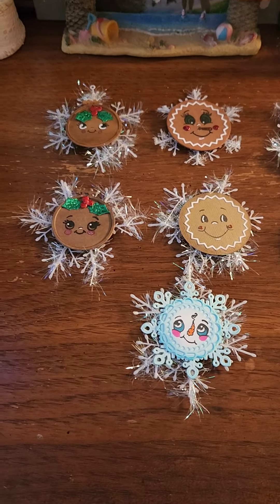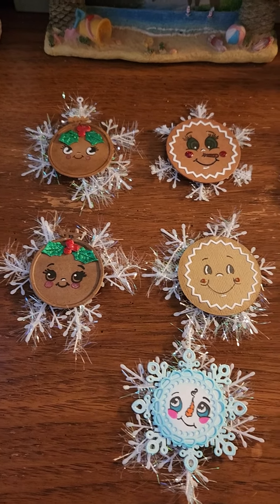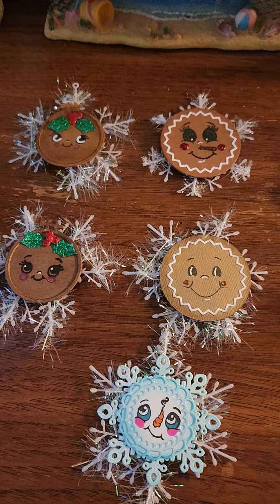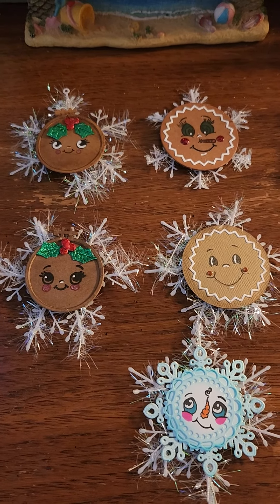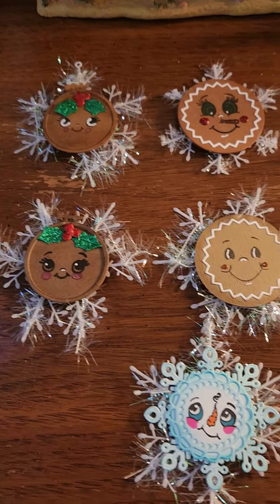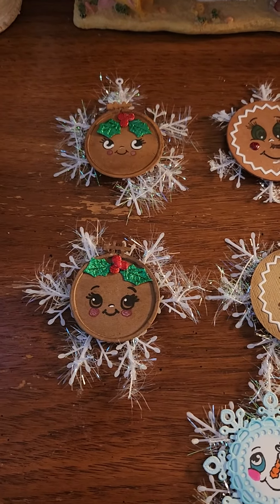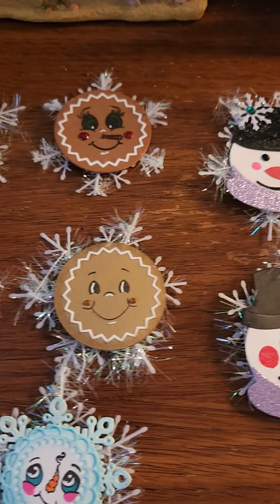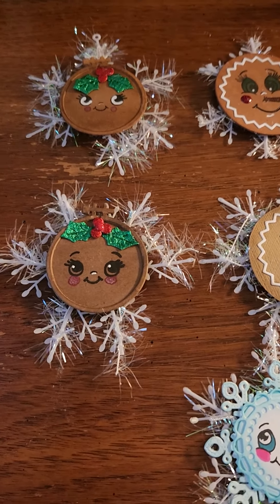Adorable Christmas embellishments.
Here are some gingerbread and snowman embellishments.  Nor Mt idea. Inspiration was from Jill and other great creators.  Thank you.